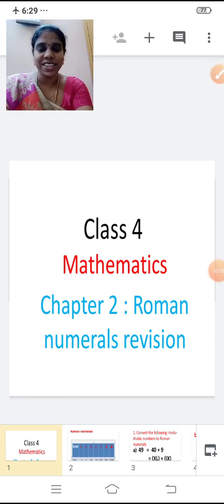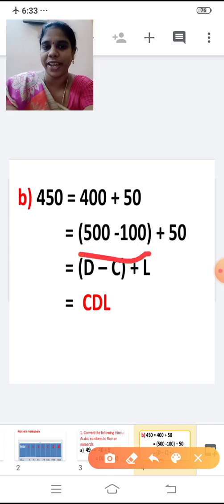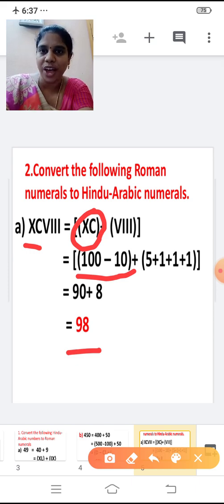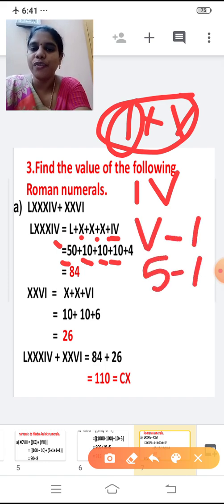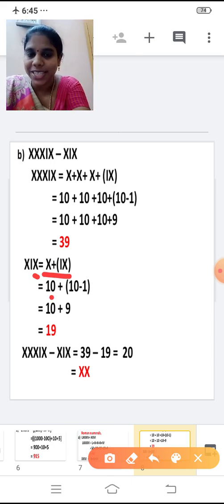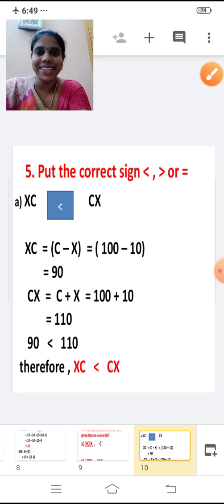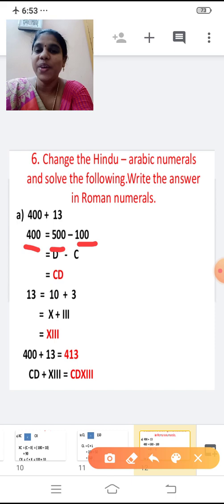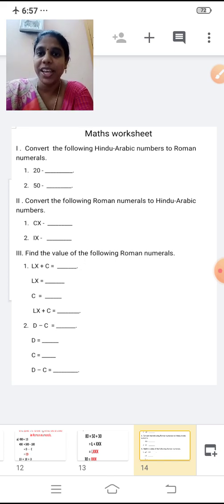class_4_maths_chapter_no_2_Roman_numerals_revision_part_7